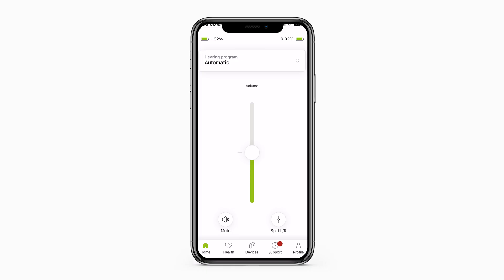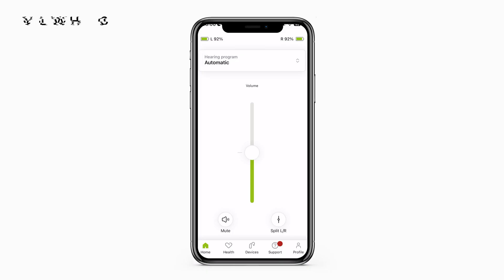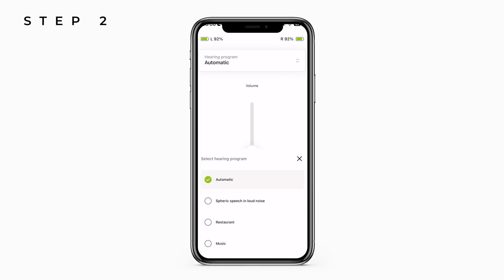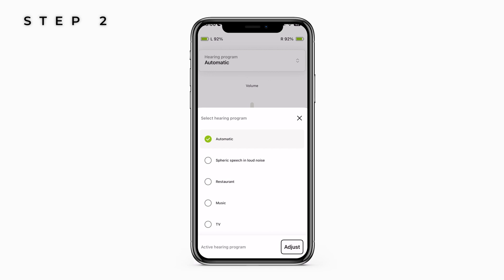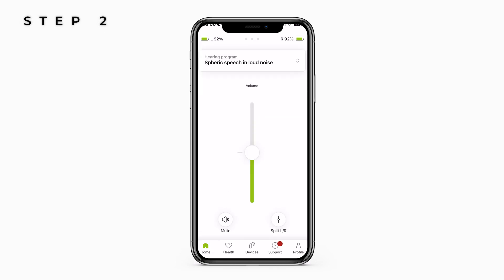How to Activate Phonak's Spheric Speech in Loud Noise AI Mode Now!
The Phonak Sphere ULTRA Infinio hearing aid boasts 53× more processing power, 21× more memory, and 7.7 billion operations per second — but none of that matters unless you know how to use its most powerful AI mode properly.

In this video, I show you:

✅ What “Spheric Speech in Loud Noise” actually does
✅ Why your hearing aids switch in and out of AI mode automatically
✅ How to manually force the AI setting for maximum speech clarity
✅ How to activate it using the MyPhonak app or hearing aid button
⚠️ And why ear tips and coupling matter more than you think

This is a game-changer for:

Restaurants 🍽️
Social gatherings 🗣️
Work meetings 🧑‍💼
Any environment with background noise

👇 Important:
This feature must be added by your audiologist — it doesn’t appear by default.

For my friends in the USA 🇺🇸

*Best Prescription Hearing Aids:*

*Best OTC Hearing Aids:*

*Best Earplugs:*

We independently review each item we recommend and appreciate your trust and support.

Chapters:

0:00 Phonak's Spheric Speech In Loud Noise Mode
1:00 Why AI Switches In and Out
1:14 The Manual Fix (This Is Key)
1:26 Step 1: What Your Audiologist Must Do
1:40 Step 2: Activating It in the App
1:49 Forcing the Most Powerful Mode